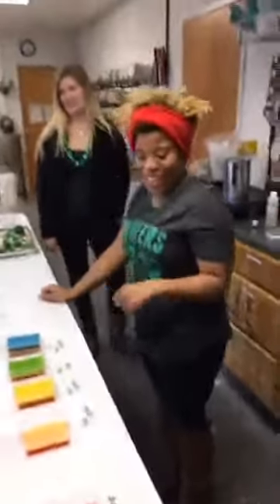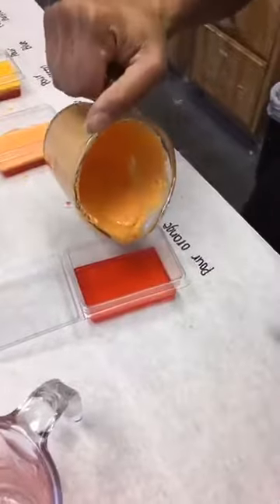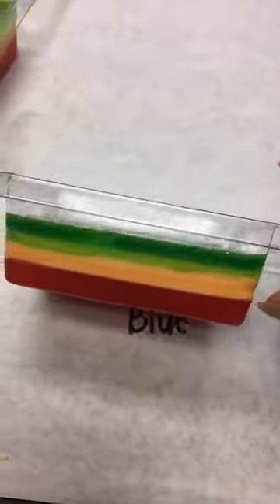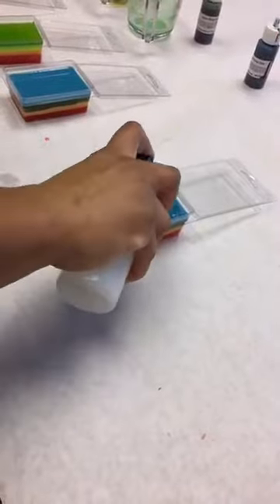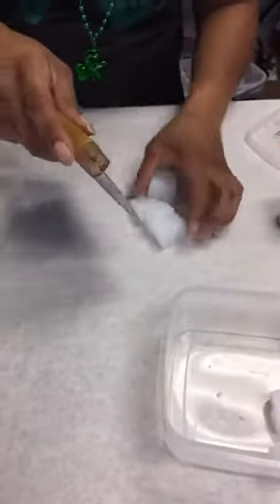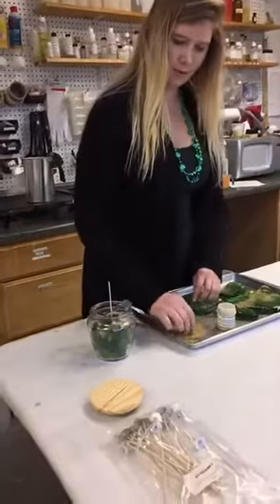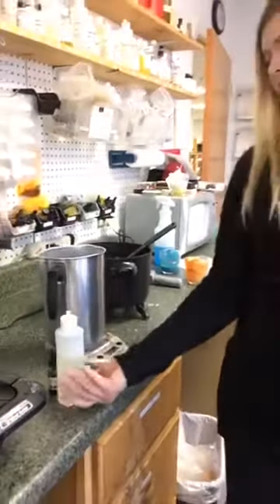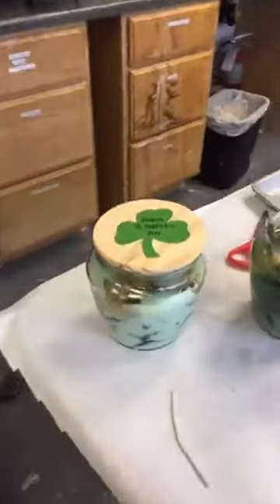St Patricks Day Pot-O-Gold Candle & Rainbow Soap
An overview of some quick and easy projects for St. Patricks Day!